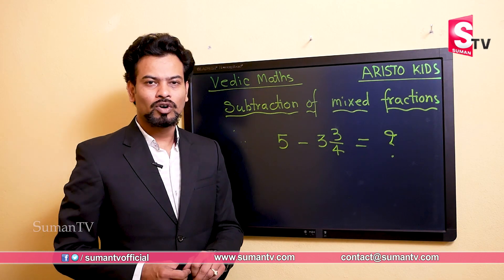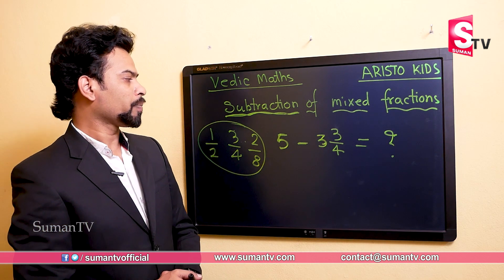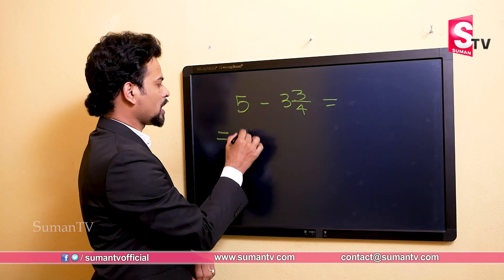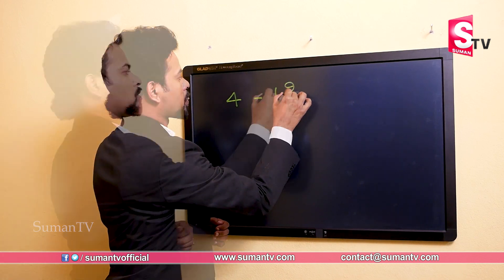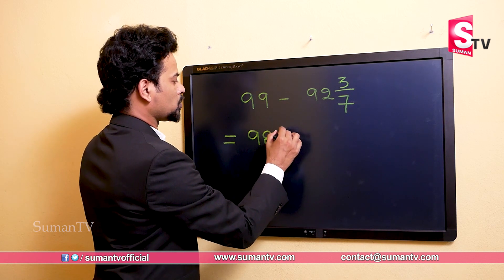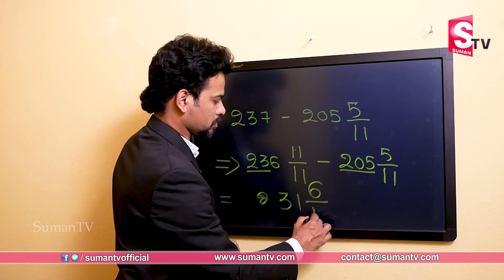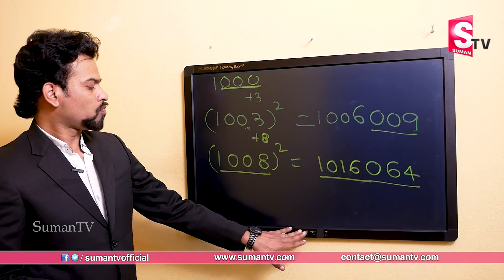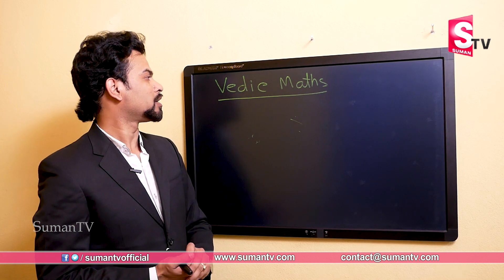How to find Squares Faster in Exam | Speed Maths Tricks by Ujjwal Panda | Multiplication Tricks